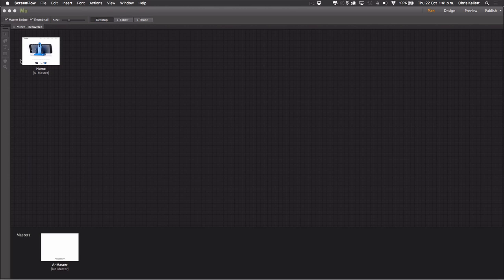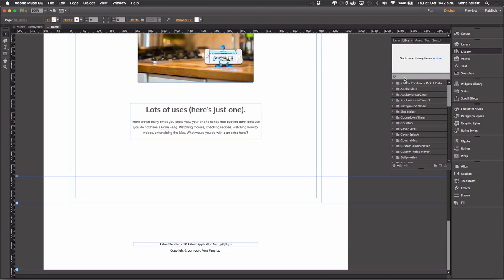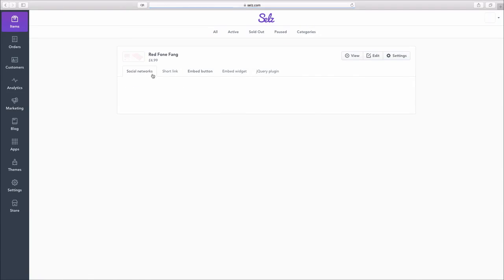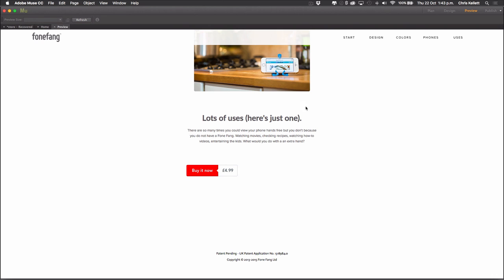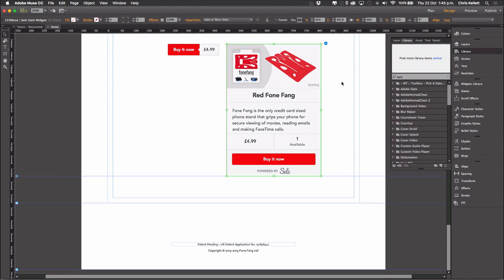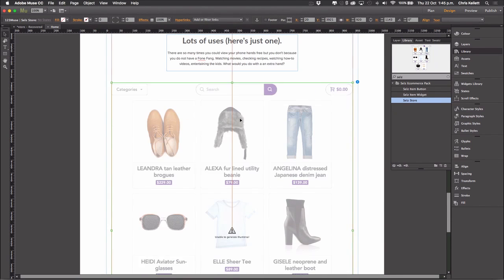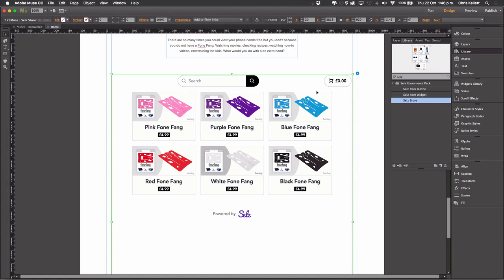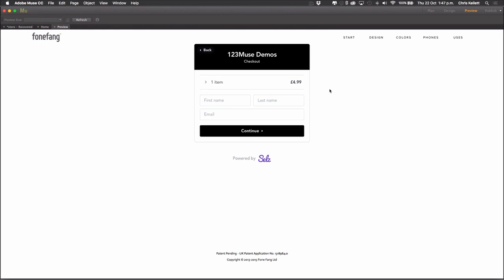Add a full ecommerce store to your Muse site with Selz com HD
*** PLEASE NOTE ***
Learn how to add a full ecommerce store to your Muse site with the 123Muse Selz widget package.